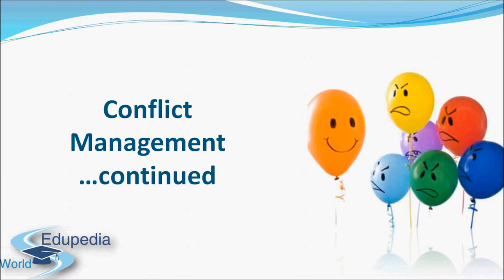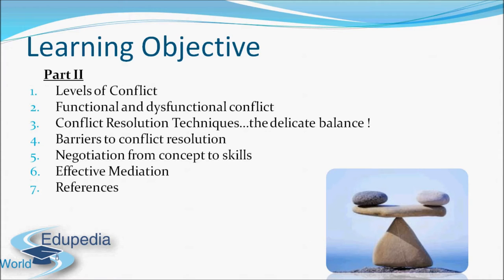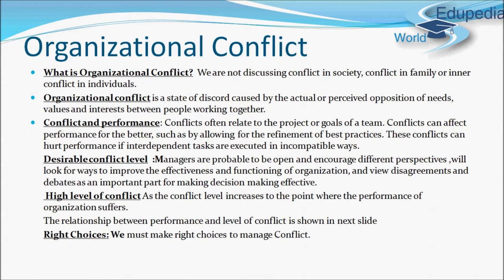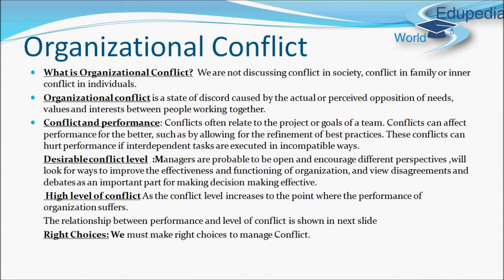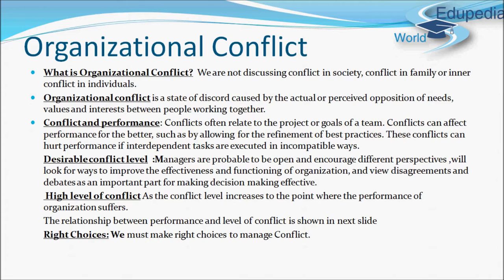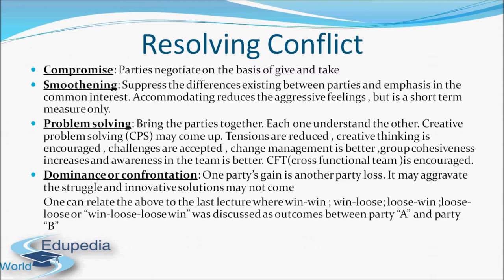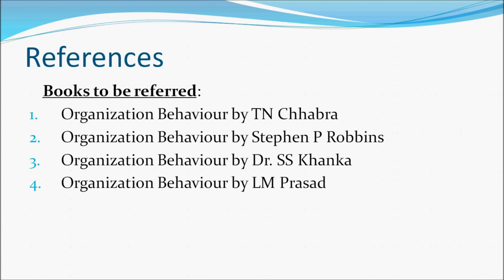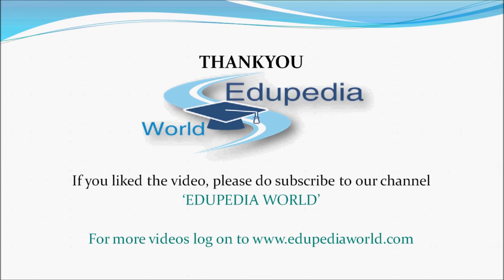Management | Organizational Behavior | Conflict Management Part 2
Management Course - BBA, MBA
Organizational Behaviour: Conflict Management Part 2

Learning Objectives 00:00:38 - 00:02:16
- Level of Conflicts.
- Functional and dysfunctional Conflict.
- Conflicts Resolution Techniques. the delicate balance.
- Barriers to conflict resolution
- Negotiation from concept to skills.
- Effective Mediation
- References.

What is Organizational Conflict 00:02:17 - 00:05:43
                            - Organizational Conflict.
                            - Conflict Performance.
                            - Desirable Conflict Level.
                            - High level of Conflict
                            - Right Choices.

Functional Versus Dysfunctional Conflict 00:05:44 - 00:08:35

FUNCTIONAL CONFLICT : It is constructive form of conflict . it support the goals of the group and improves its performance.

DYSFUNCTIONAL CONFLICT: It as destructive form of conflict and hinders group.

CONFLICT AND UNIT PERFORMANCE:

RESOLVING CONFLICT 00:08:37 - 00:14:03
- Compromise
- Smoothening
- Problem Solving
- Dominance or Confrontation.

A SUGGESTED CONFLICT RESOLUTION FORMAT 00:14:04 - 00:15:13
- C - Confront the conflict.
- U - Understanding each others position.
- S - Search for and evaluation the alternatives solutions.
- A - Agree upon and implementation and best solution.

BARRIERS TO CONFLICT MANAGEMENT (2) 00:15:14 - 00:18:12
- Poor Confrontation Skills.
- Poor timing
- Lack of openness . State the real reason for the conflict.
- Creating a negative climate.
- Poor follow up skills.
- Combative rather than collaborative frame of mind.

THE SIX APPROACH TO NEGOTIATION. 00:18:13 - 00:19:33
 - preparing.
 - Developing strategy.
 - Getting started
 - Building Understanding.
 - Bargaining.
 - Closing.

MEDIATION   00:19:35 - 00:20:23
- Mediation -- Formal Process.
- mediation-- An informal process.
Requirement Of Mediation Process
- Impartial/Neutrality
-Skilled mediators

SKILLS REQUIRED IN MEDIATION 00:20:24  - 00:20:42
*Non defensive responses
*Active listening
*Negotiation skill
*A particular certification or education or training will be better.

REQUIREMENTS OF MEDIATION PROCESS 00:20:43 - 00:21:38
*Impartial
*Skilled mediators
*Authority figures are not regarded as effective in neutrality as they have power that could be used to punish one  or both parties
*At least the parties can perceive the above bias

References: Books to be referred 00:21:39
:  Organizational Behavior By TN CHHABRA.
:  Organizational Behavior By STEPHEN P ROBBINS
:  Organizational Behavior By DR. SS KHANKA
:  Organizational Behavior By LM PRASAD